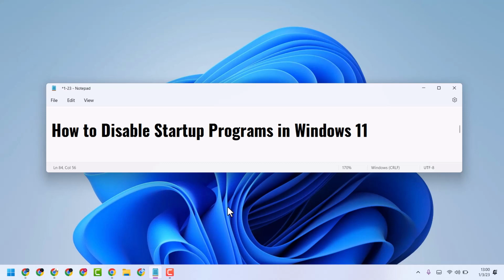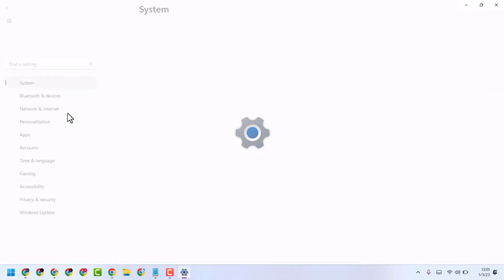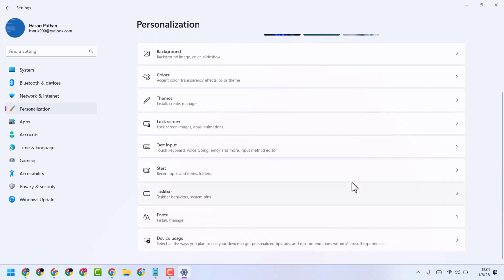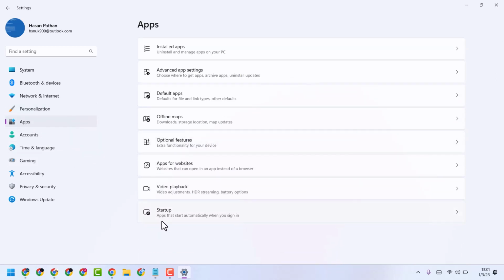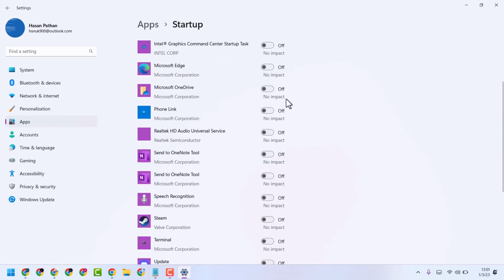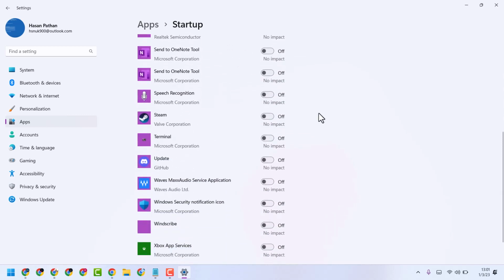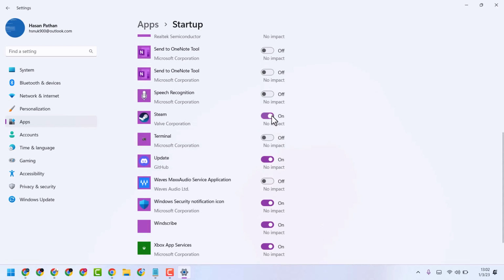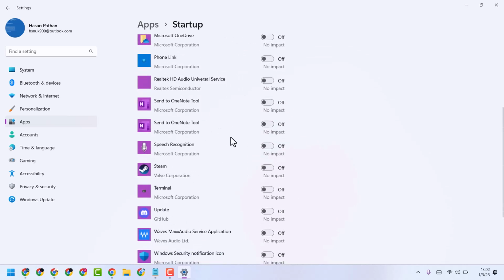How to Disable Startup Programs in Windows 11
Learn how to disable startup programs in Windows 11 with this easy tutorial. By managing your startup programs, you can improve your computer's performance and boot time. Follow these simple steps to streamline your Windows 11 startup process and optimize your PC experience.